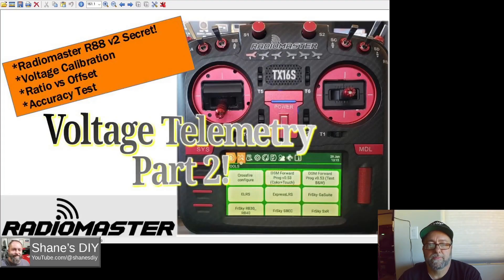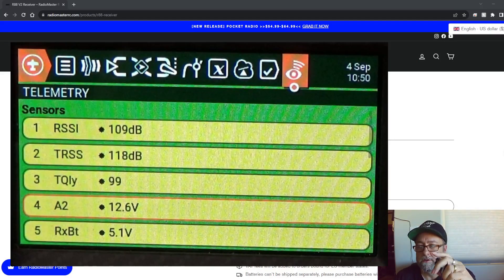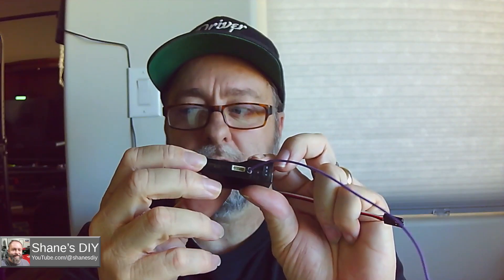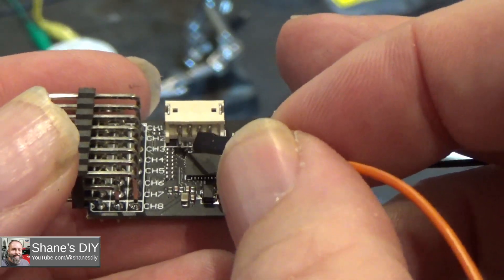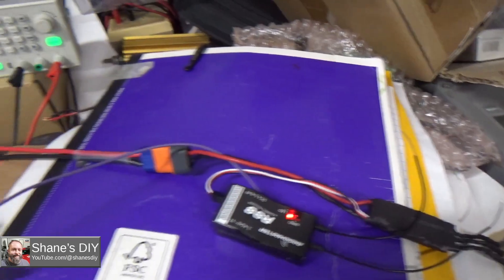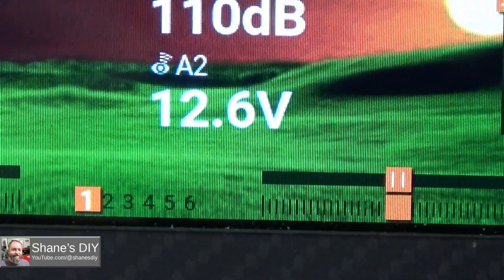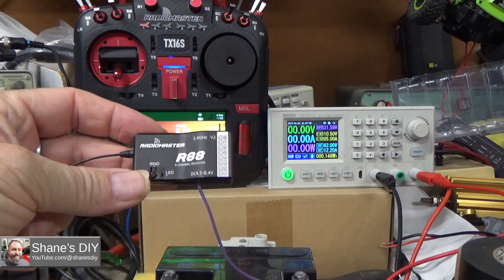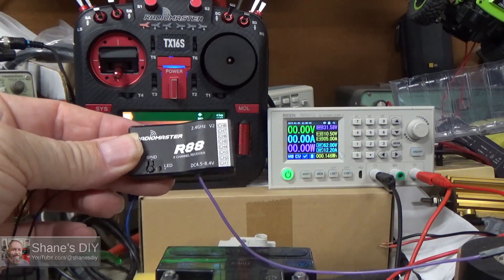Part 2 Radiomaster R88 V2 and TX16S EdgeTX 2.9.0 Voltage Telemetry Tutorial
Lets setup flight pack voltage telemetry monitoring on the RadioMaster TX16S with EdgeTX 2.9.0.  Receiver is a Radiomaster R88 V2.  I found a secret Radiomaster does tell you!  Modify an R88 receiver, calibrate the voltage telemetry, show the difference between Ratio and Offset in the telemetry setup and thoroughly test the full range of voltage input for accuracy.

Video and audio recorded with a RunCam 2 4K.

Filmed with the Sony HDR-CX405 camcorder

Hobbyzone AeroScout S2 1.1m BNF

Spektrum Avian 30-Amp Smart Lite ESC

E-Flite Turbo Timber Evolution

E-Flite Timber X RC Airplane

Timber X 13x4 propeller

Timber X prop spinner

Spektrum 3S 2200mAh Smart LiPo Battery

Spektrum 4S 2200 G2 battery

Spektrum SPMA3065 USB Adapter

Pokit Pro multimeter, datalogger, and oscilloscope!

USB-C Wireless Microphone

Mini COB Rechargeable work light

Adalov CPE360 Wireless Bridge